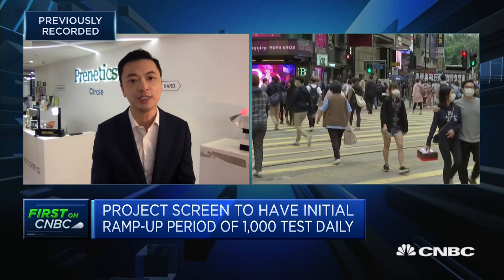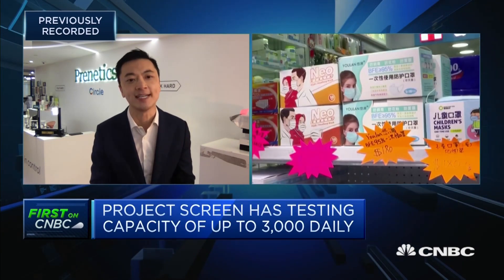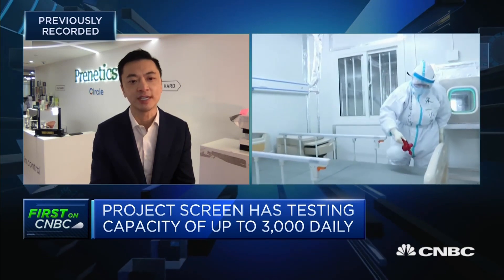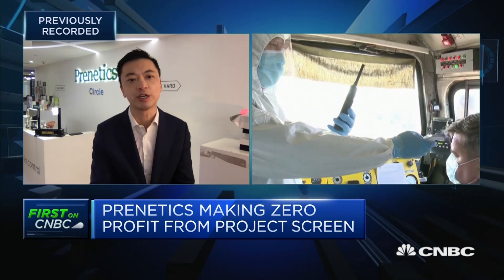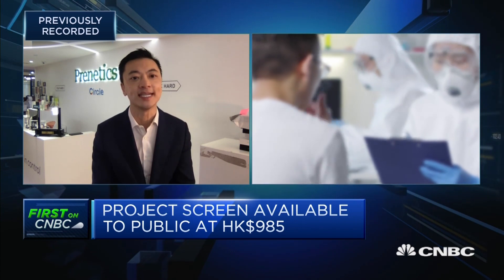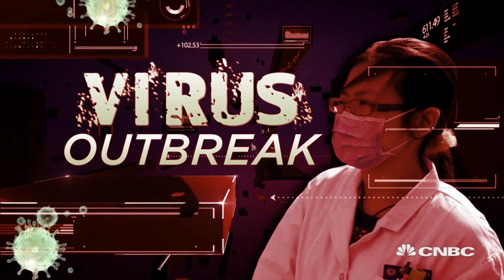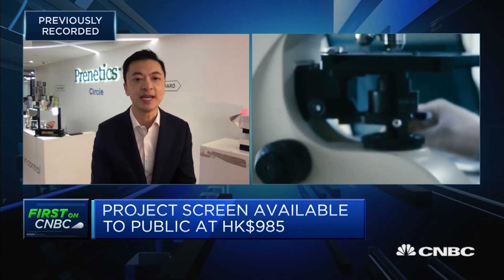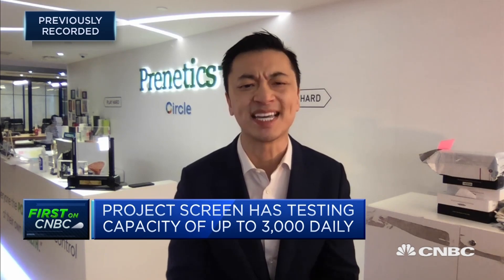Hong Kong genetics testing company launches at-home coronavirus tests | Street Signs Asia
Prenetics is hoping to ease the pressure on Hong Kong's healthcare system by rolling out at-home coronavirus test kits, says CEO Danny Yeung.